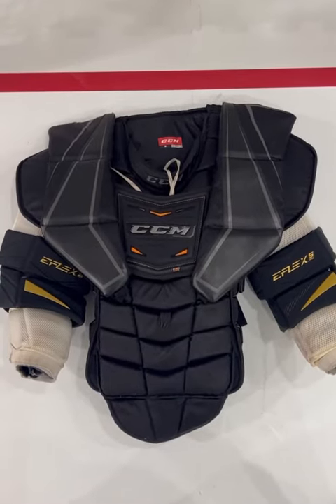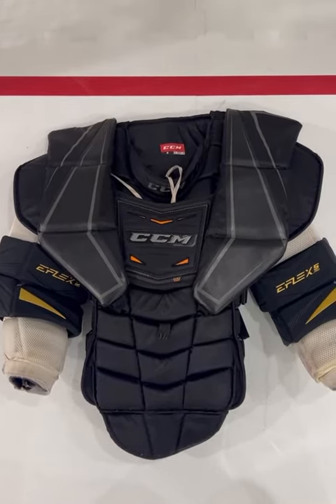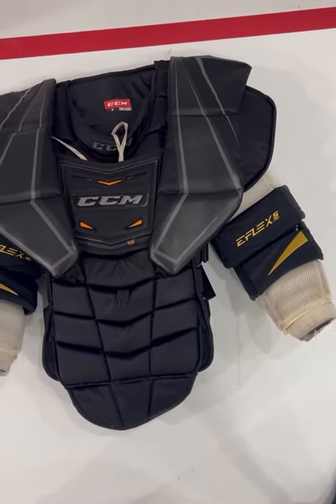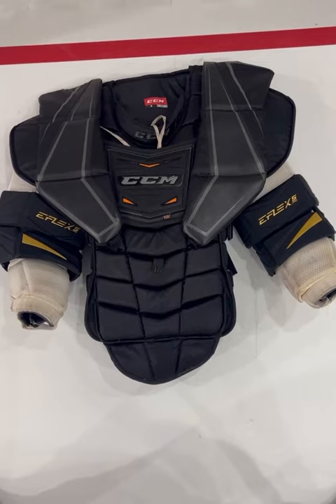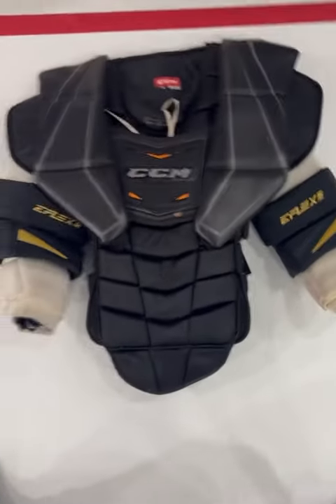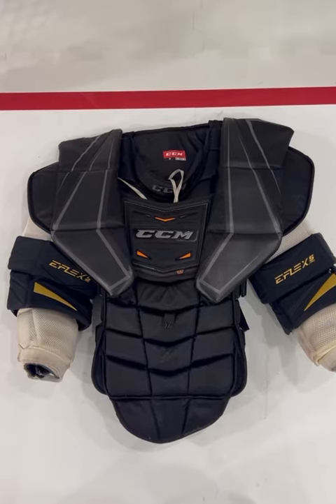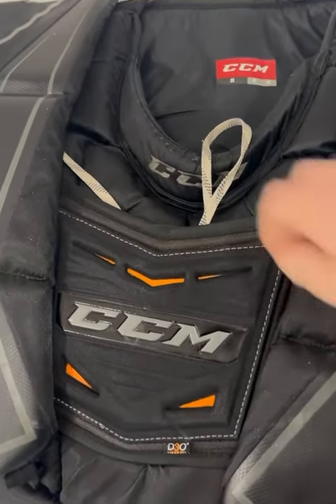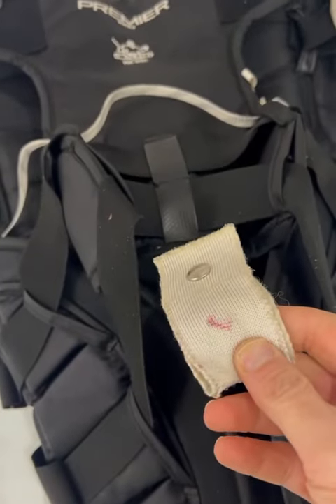Snack Size - Custom CCM Chest Protector